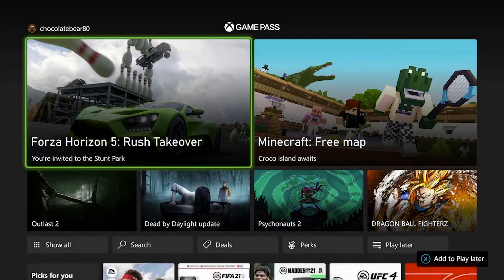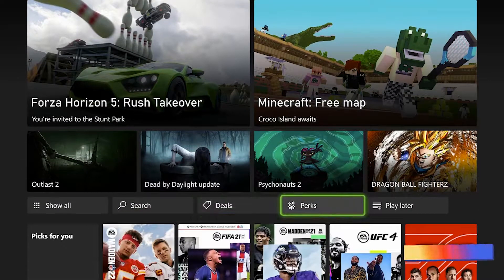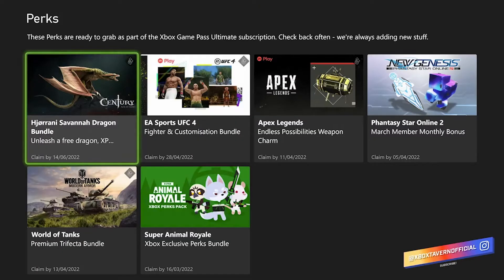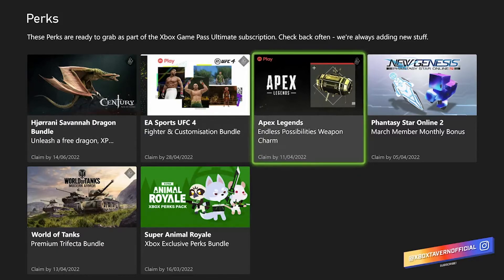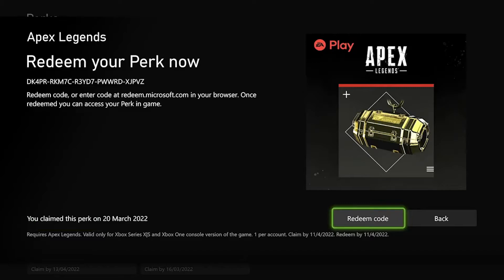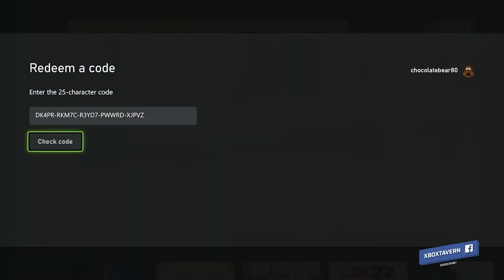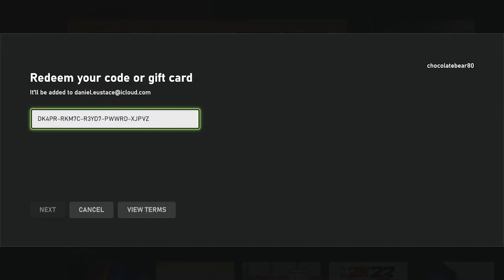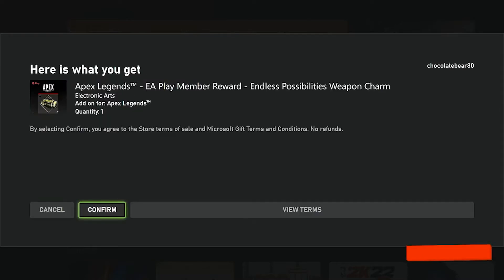Apex Legends | Endless Possibilities Weapon Charm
You have until April to redeem this Apex Legends perk.

have a browse of their fantastic range of game-inspired clothing, and when you're ready to buy use the promo code XBOXTAVERN22 to get 20% off your order! (not including charity items, bundles, gift cards or postage. All usual fair usage terms apply. It’s one use per person and valid until the end of 2022).